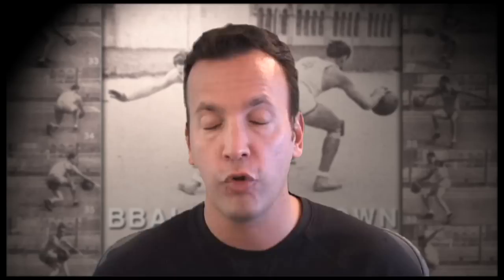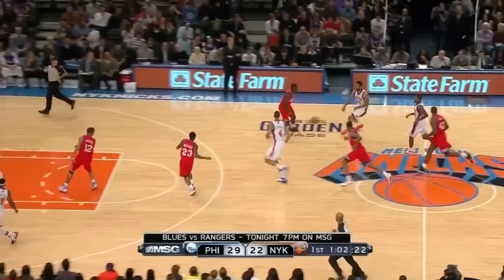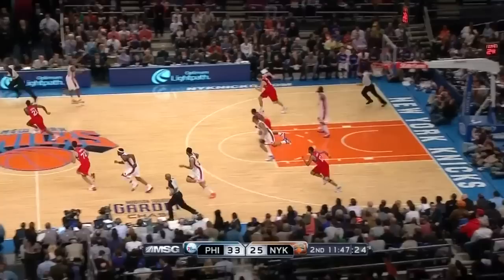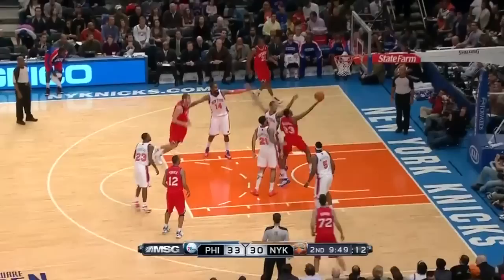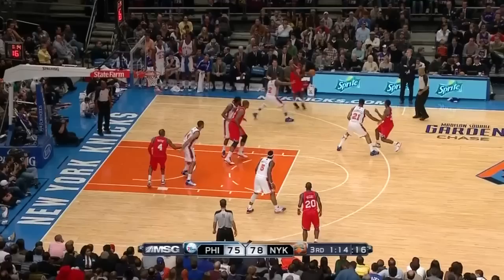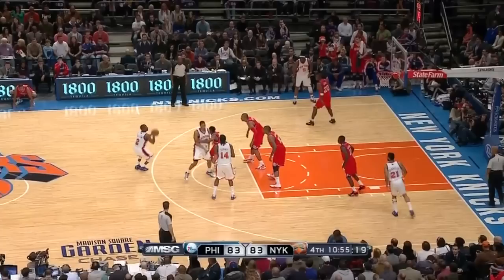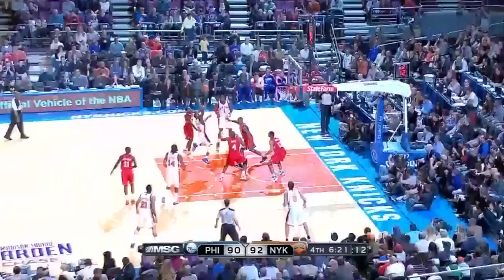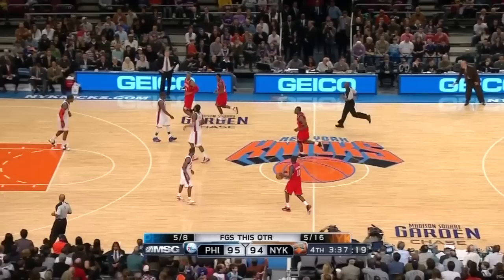NBA 2K11: Sixers at Knicks Elton Brand is Back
Coach Nick breaks down the game between Philadelphia and New York - showing you that Elton Brand has finally gotten back to his All Star self, and two apparent causes of the Knicks destruction were not really the problem.